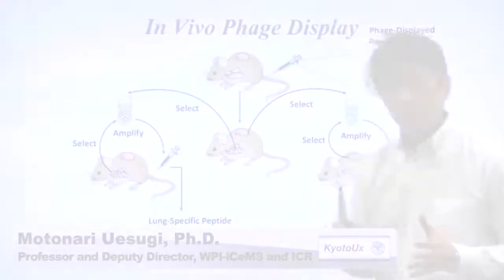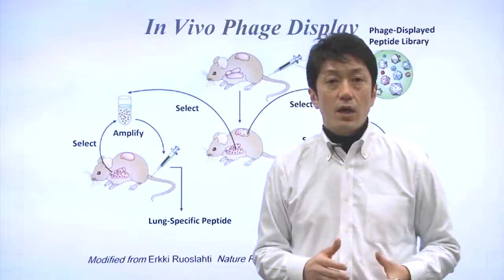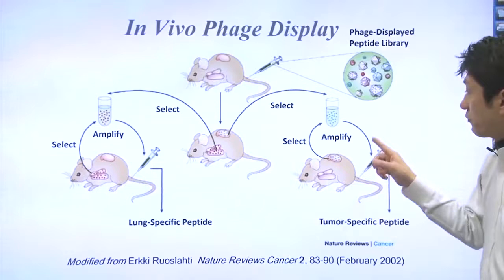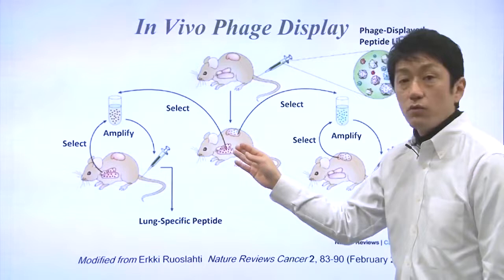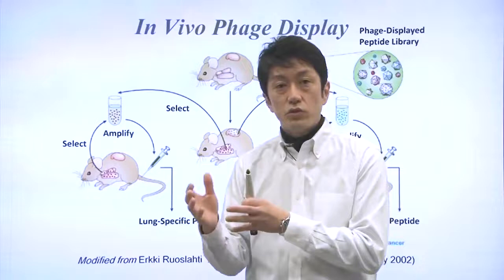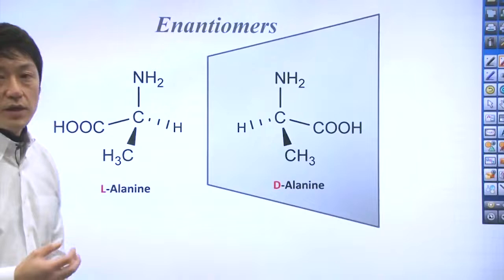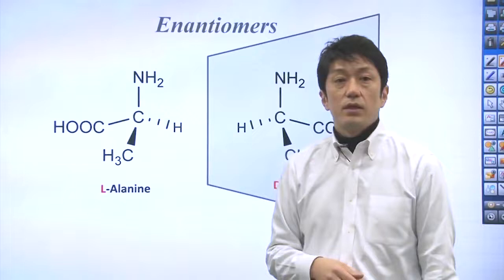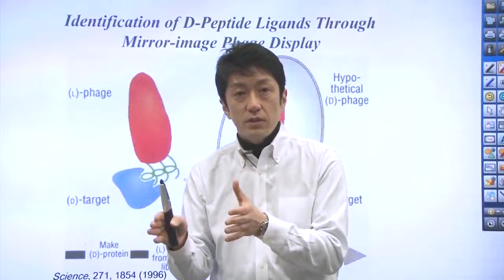Unit 7 Part 4 In Vivo and mirror Image Phage Display